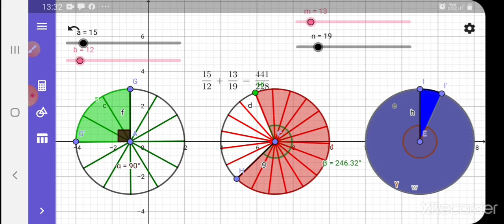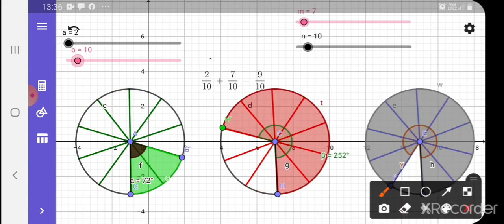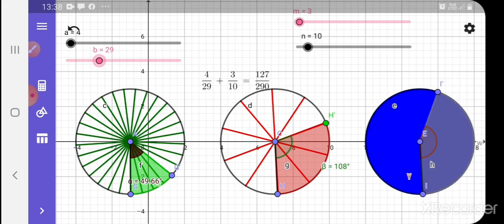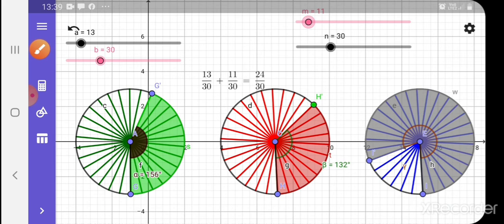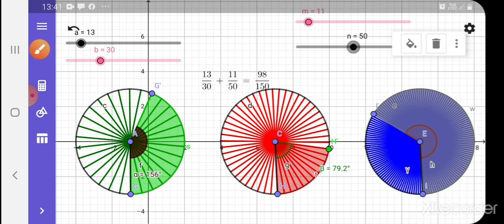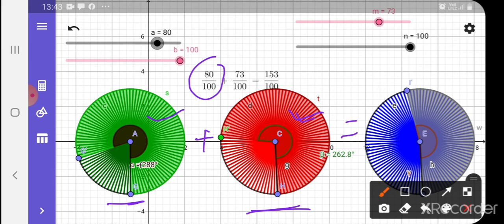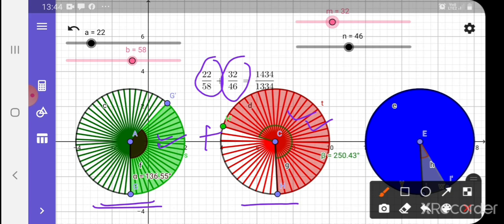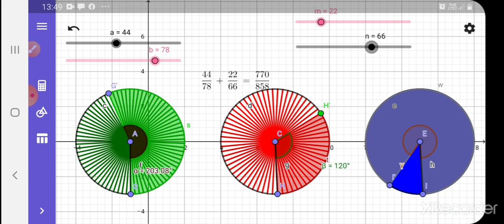Sum of two fraction by geogebra animation of circles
Use of Geogebra
Fractions are explained by using partition circles.
First circle is for first fraction.
Second  circle is for second fraction.
Third  circle is for sum of  first fraction and second fraction.